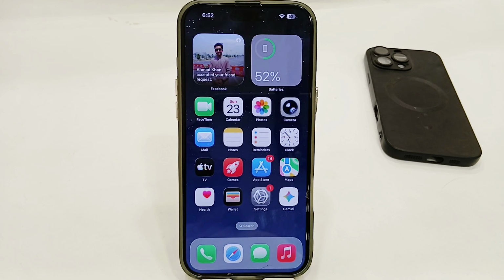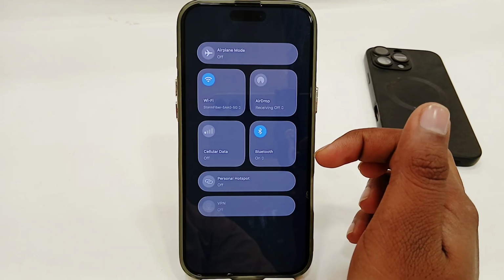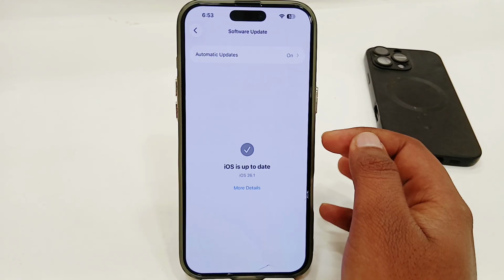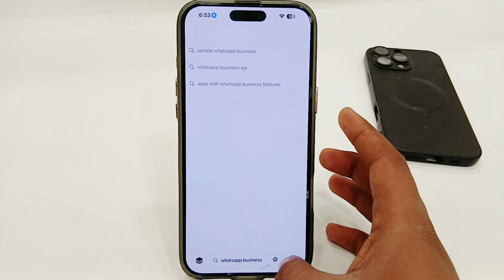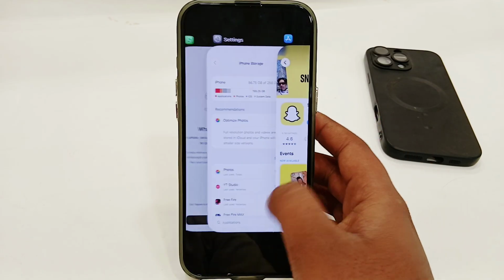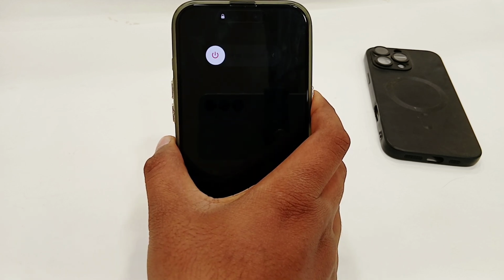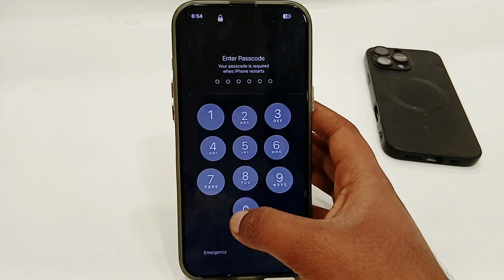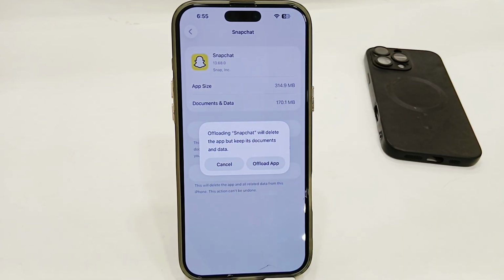How to Fix Snapchat Snaps Not Loading | Step-by-Step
Are your Snapchat snaps not loading or stuck on the screen? This can happen due to internet issues, app glitches, or cache problems. In this video, I’ll show you step-by-step how to fix Snapchat so your snaps load properly again.

Why Snapchat snaps fail to load

How to fix loading errors

Tips to prevent Snapchat glitches

Works for both Android & iPhone

🔧 Methods to Fix Snapchat Snaps Not Loading

Use WiFi or mobile data and ensure it’s strong and stable.

Restart Snapchat

Close the app completely and reopen it.

Android: Settings → Apps → Snapchat → Storage → Clear Cache

iPhone: Settings → General → iPhone Storage → Snapchat → Offload App

Update Snapchat

Make sure you are using the latest version of the app.

Sometimes a simple reboot fixes temporary glitches.

Reinstall Snapchat

Uninstall and reinstall the app to solve persistent issues.

Enable Background App Refresh & Permissions

Make sure Snapchat has permissions for storage, mobile data, and background refresh.

Check Snapchat Servers

If Snapchat servers are down, snaps won’t load. Check

📌 Extra Tips

Avoid third-party Snapchat mods — they can break app functionality.

Ensure your phone has enough storage.

Clear cache regularly to prevent glitches.

Keep your app updated to avoid compatibility issues.

I can also make next:
⭐ A thumbnail idea for the video
⭐ A full YouTube script with step-by-step instructions
⭐ SEO tags/keywords for maximum views